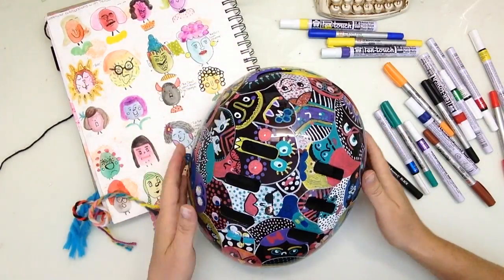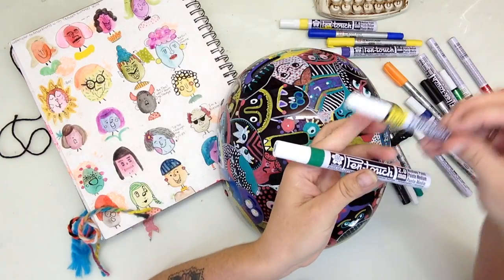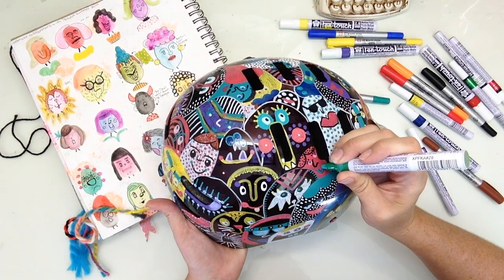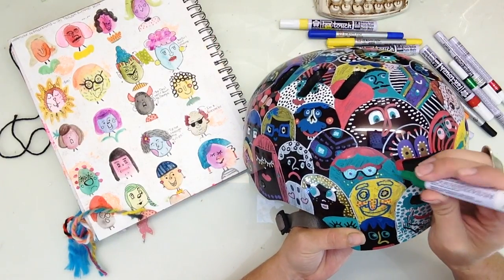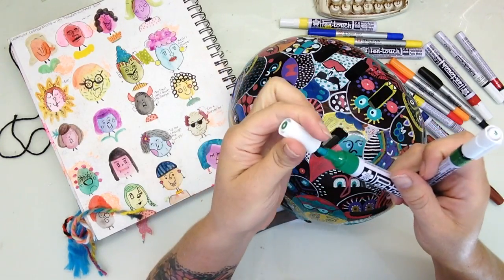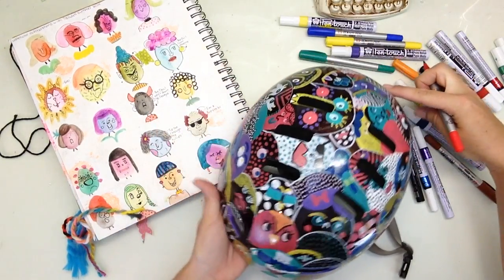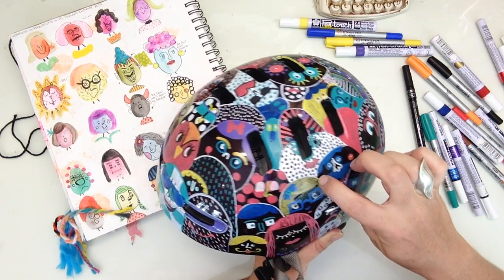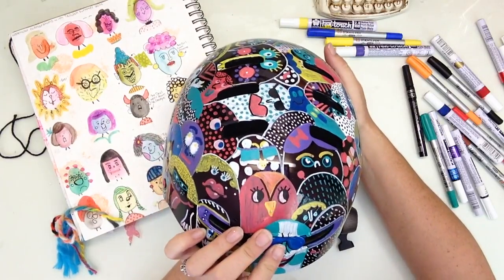DIY Custom Decorated Bike Helmet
Jennifer Perkins livens up her bike helmet with her own custom artwork using Pentouch paint markers and IDenti-pen markers by Sakura.